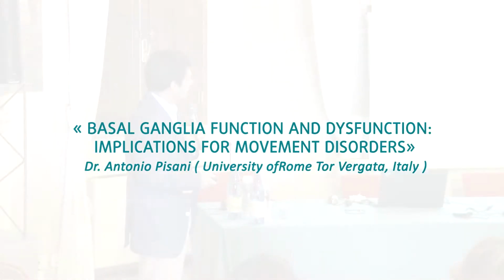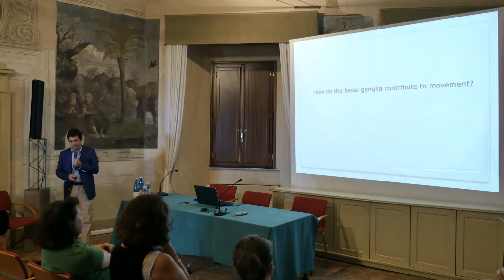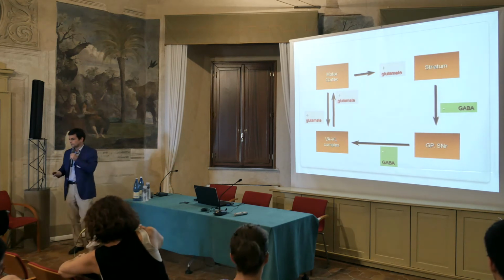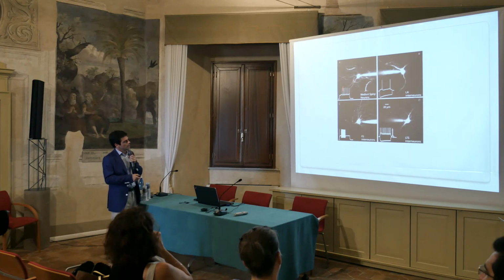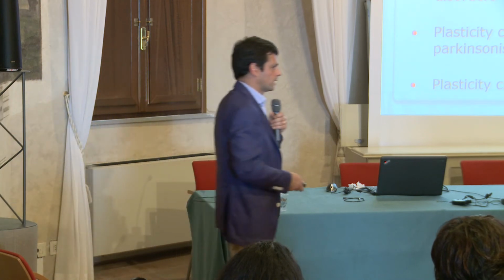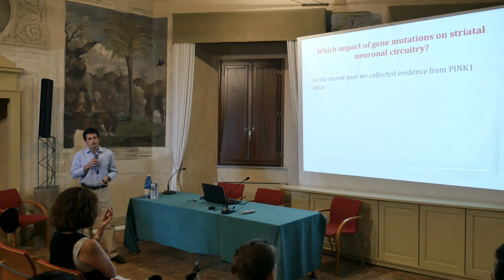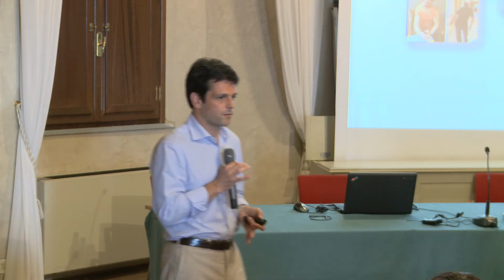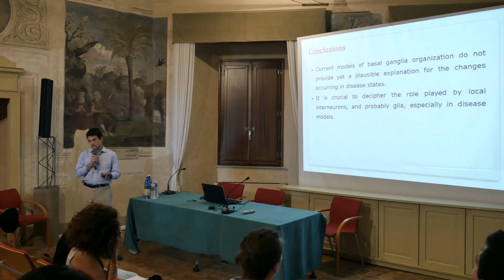FENS SfN Summer School 2015: Antonio Pisani on movement disorders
Dr. Antonio Pisani (University of Rome Tor Vergata, Italy) on “Basal ganglia function and dysfunction: implications for movement disorders” at the FENS SfN Summer School 2015 on Shared mechanisms and specificity in neurodegenerative diseases in Bertinoro, Italy, 7-13 June 2015.